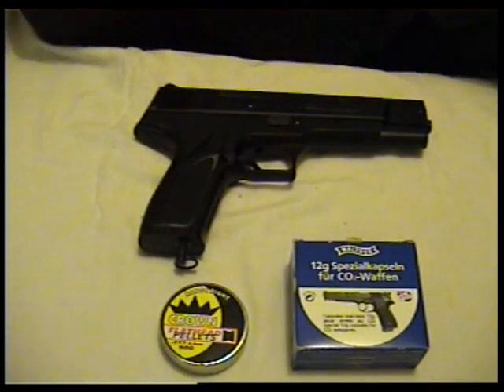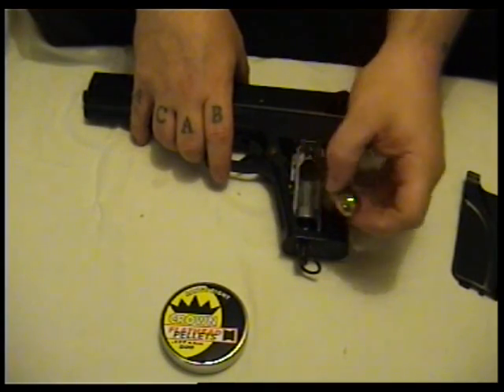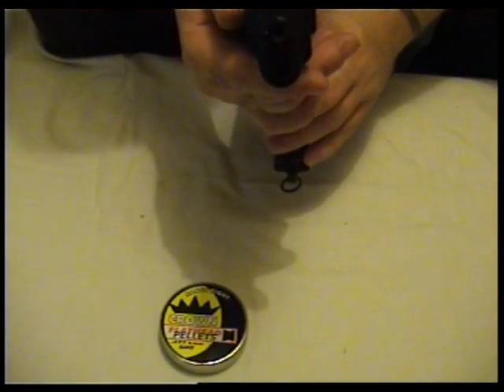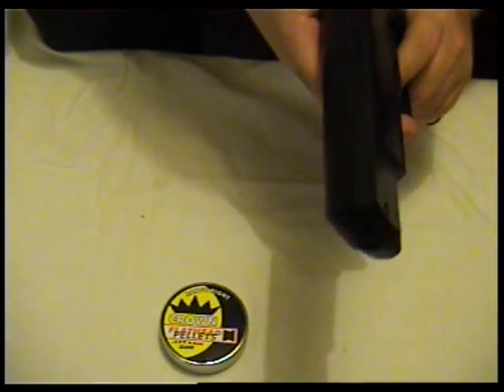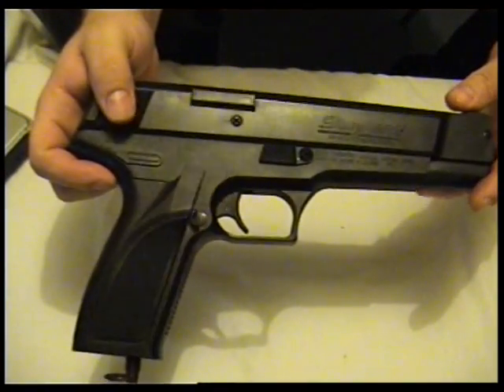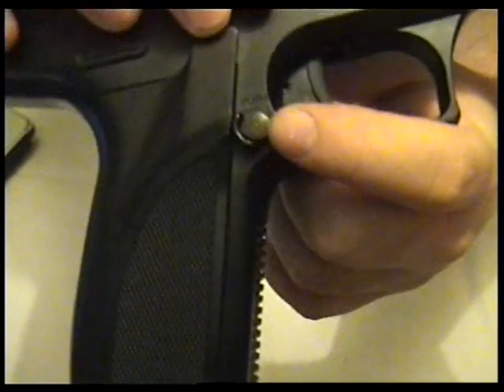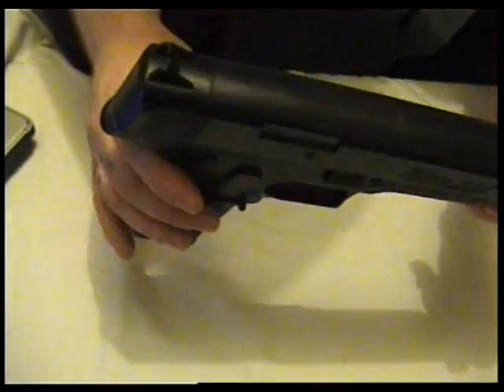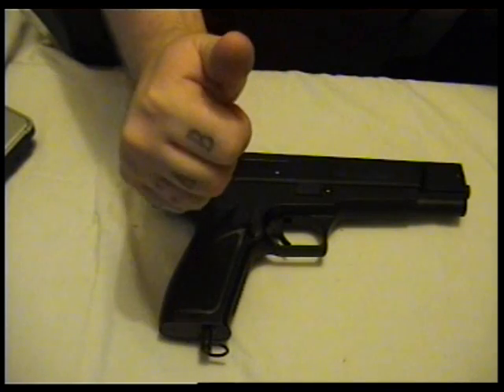Daisy 2003 - 35 shot-Repeater review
Daisy 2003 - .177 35 Shot - Repeater Air Pistol -

Also can be converted to full Auto - check Google or Youtube for more Info.